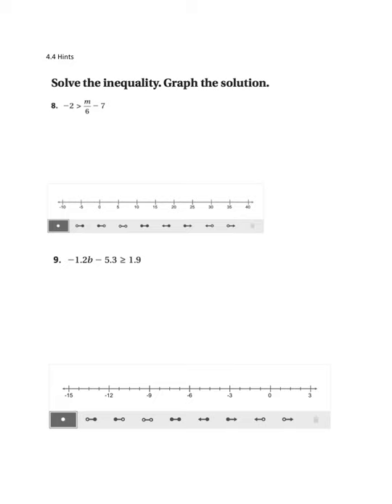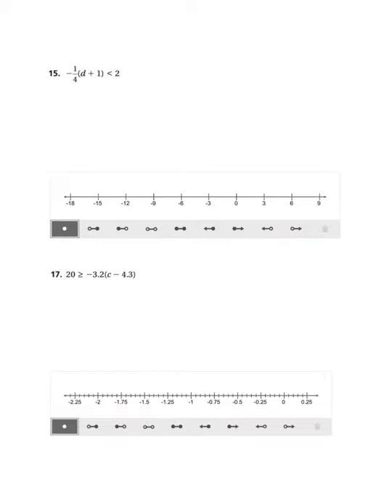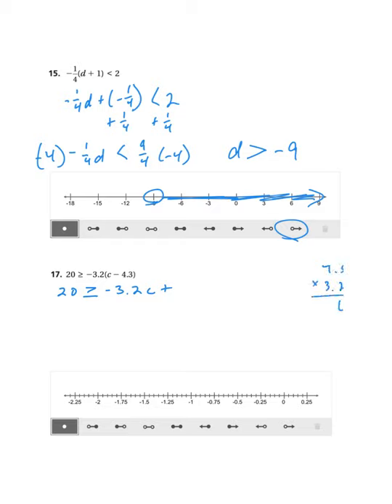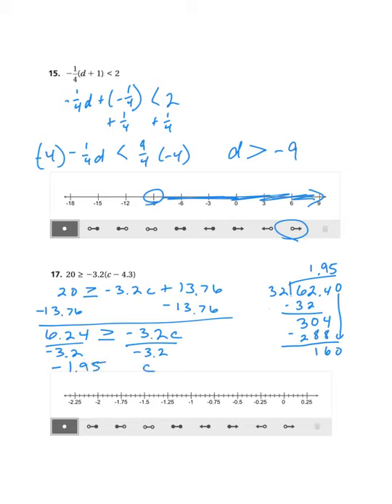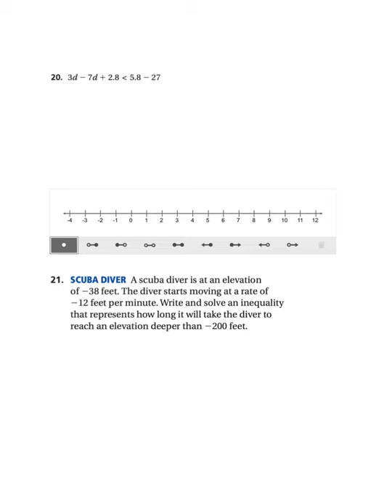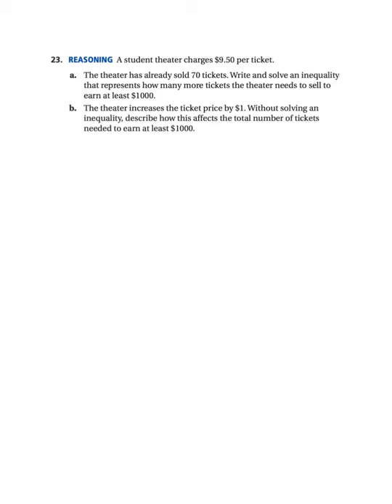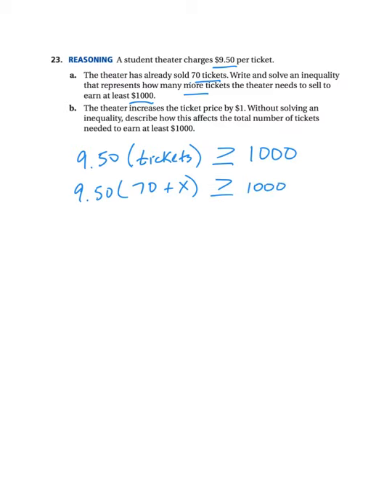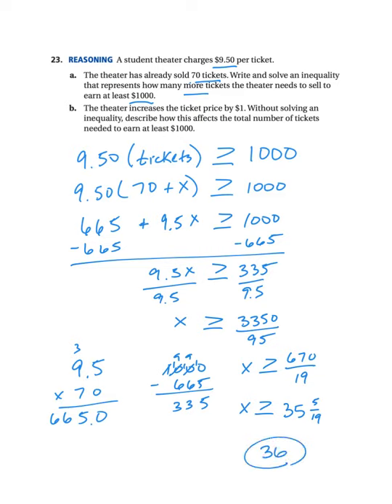Red_4_4 hints